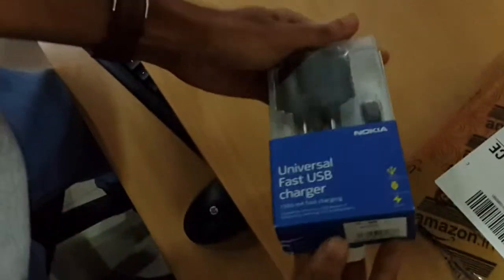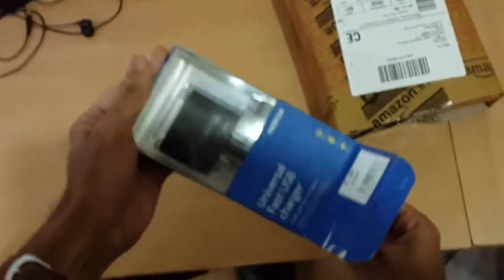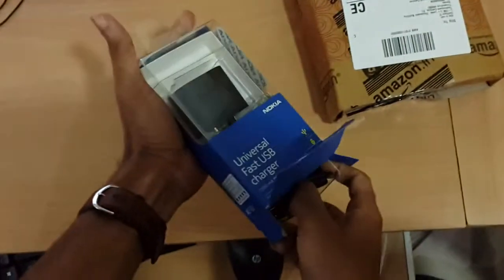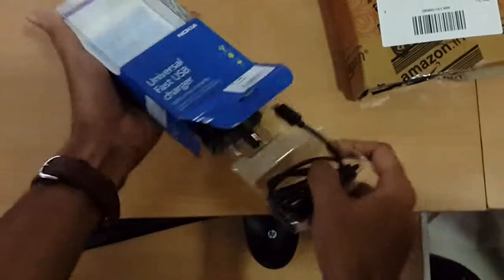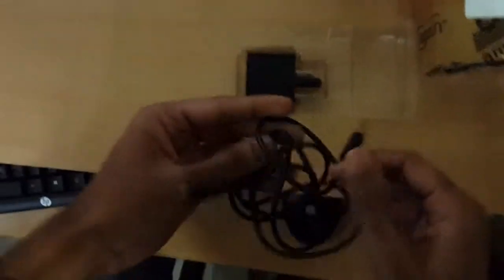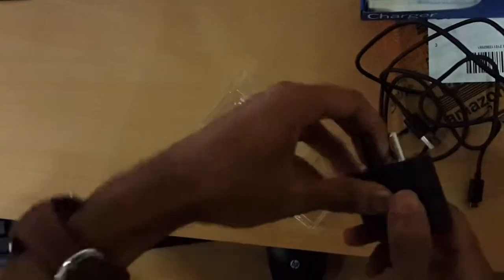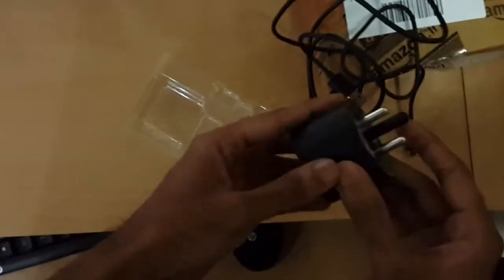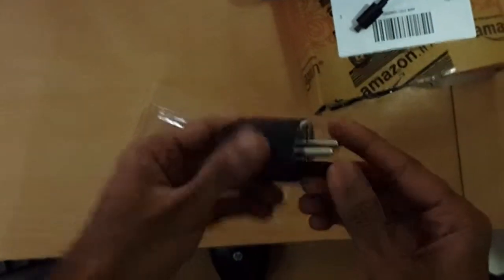Microsoft/nokia AC-60 sony htc micro usb mobile charger for mobile buy online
Powering up is quicker than ever with the innovative Nokia Universal Fast USB Charger AC-60.
With 1.5A output power, you can charge up to 35% faster for the first 30 minutes on an empty battery.
The Universal Fast USB Charger AC-60 is compatible with any device and any brand that supports USB charging.